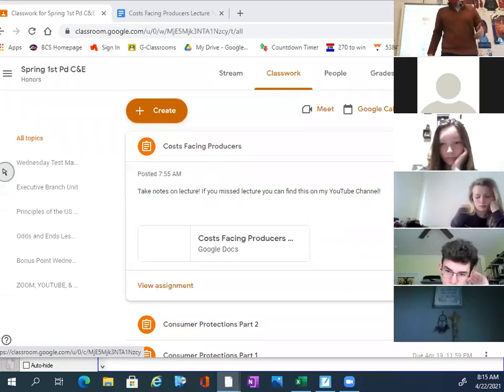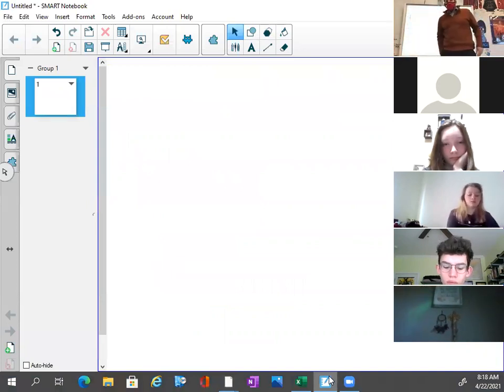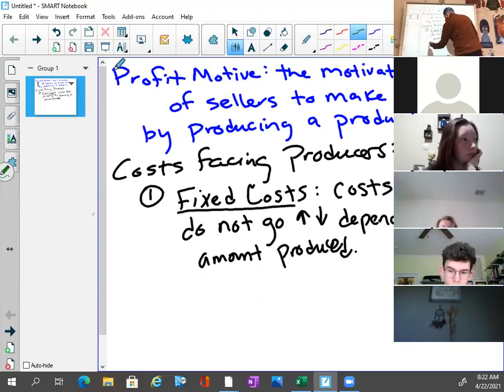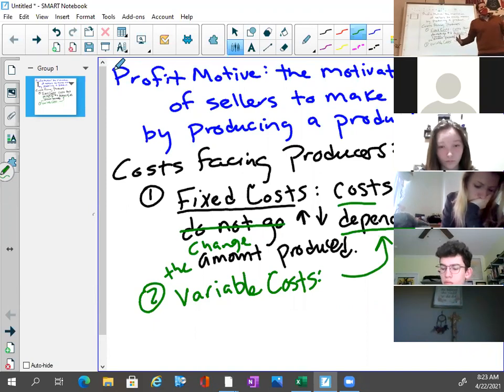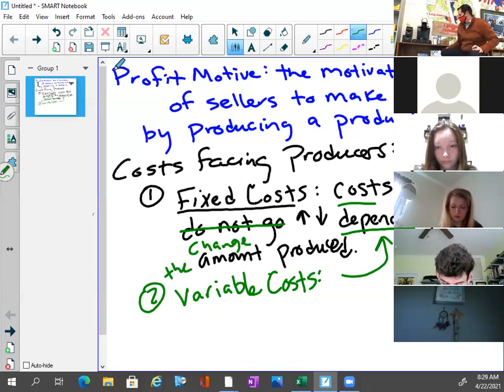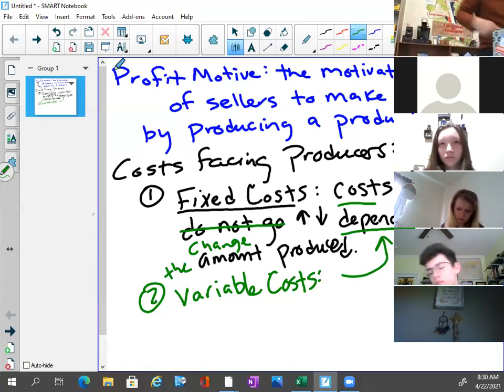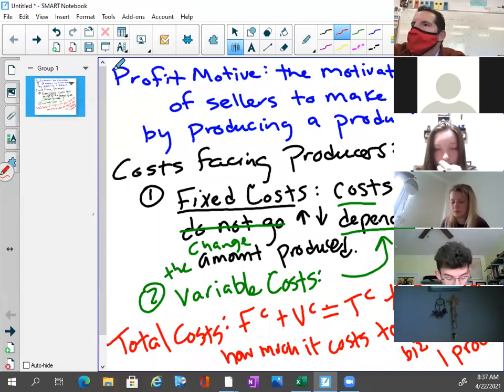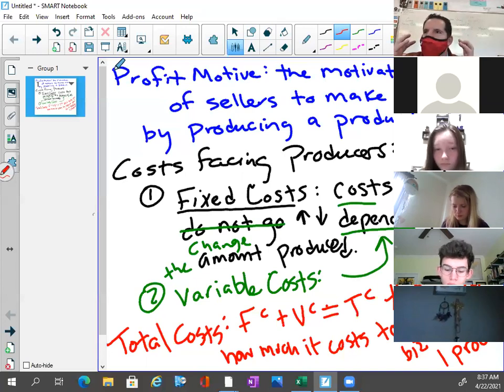Costs Facing Producers